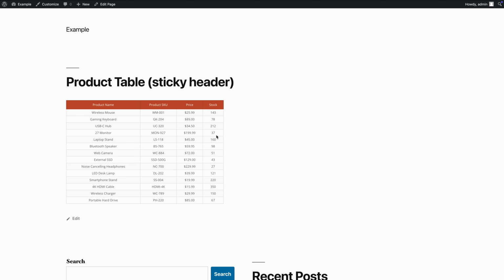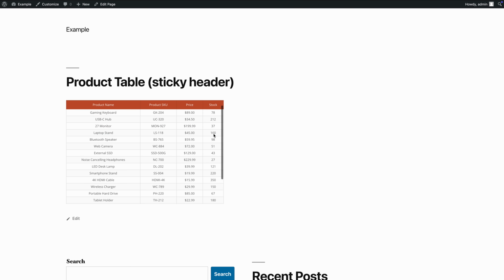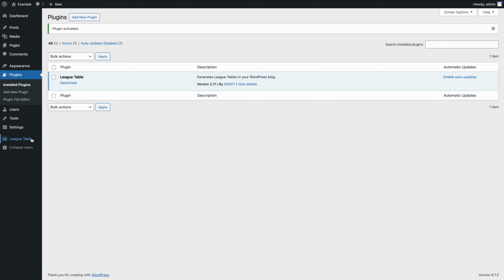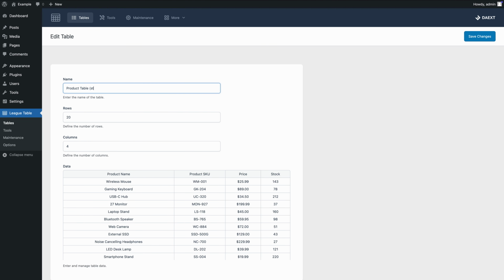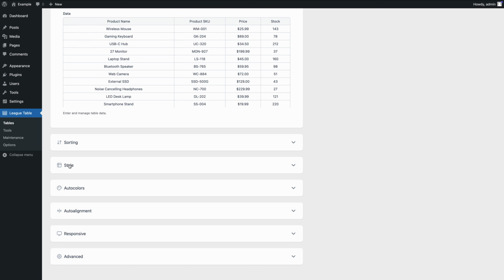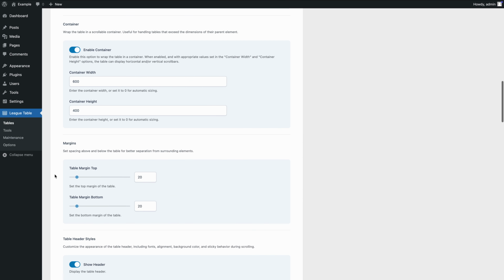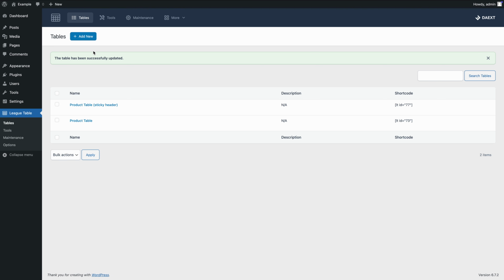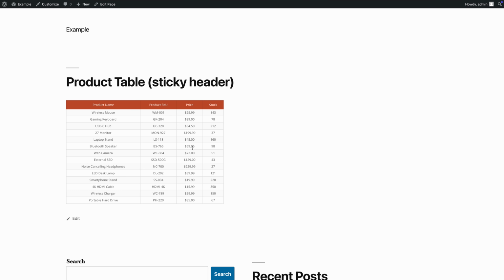How to Make a Sticky Table Header in WordPress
This video demonstrates how to create a sticky table header in WordPress using the League Table plugin.

Sticky headers are used to keep column labels visible while scrolling through a table with many rows. This feature improves readability by maintaining context, especially in tables with multiple data points.

For example, when viewing a long product table, users may scroll down and lose track of what each column represents. A sticky header ensures that labels like "Price" and "Stock" remain in view, helping users interpret the data more easily.

🕘Timestamps

0:00 Intro
0:18 Activate the League Table plugin
0:24 Duplicate an existing table
0:39 Enable the sticky header using the table settings
0:51 Add the table to a page
1:17 Table with sticky header on the WordPress front end

📚Resources